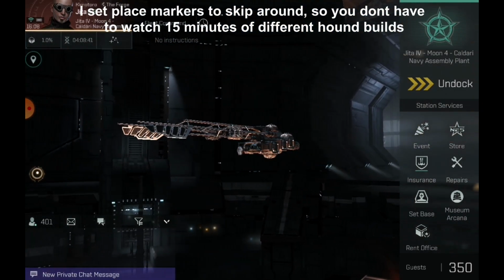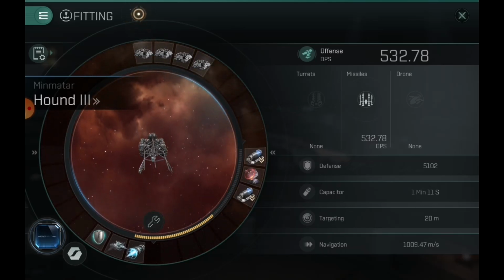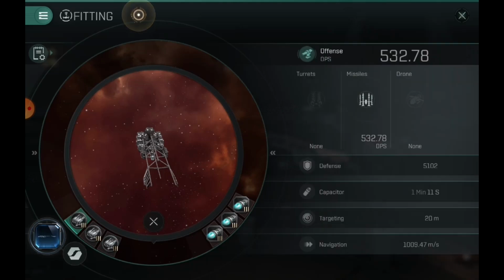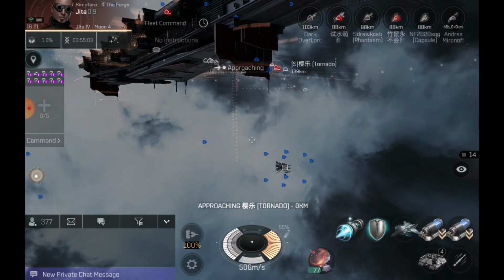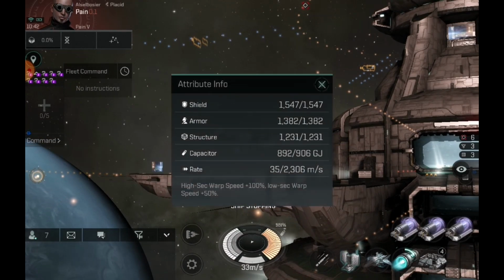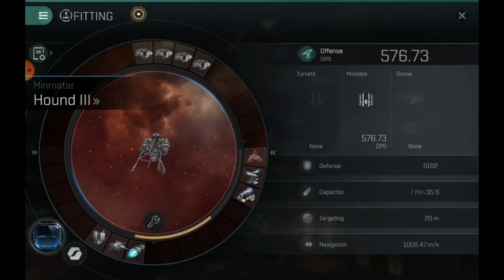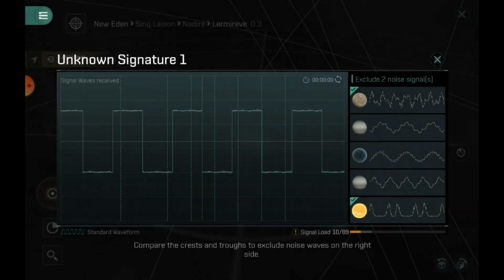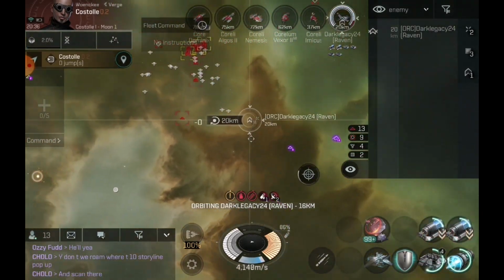[[EVE ECHOES]] Hound III - Build/Fitting - T10 Battleship destroyer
Join me today as we explore the new tech level 10 Hound 3. I built the hound in various ways but I will mainly be showing you how to build a TACKLE hound for small fleet PvP. This Hounds hunt better in packs and aren't the best for SOLO PvP unfortunately.

0:00 Intro
0:08 Skills required
4:00 Tackle hound build
15:12 Miner hunter build
17:44 DPS build (no tank)
22:01 PvP Content
30:29 Thoughts on the Hound III